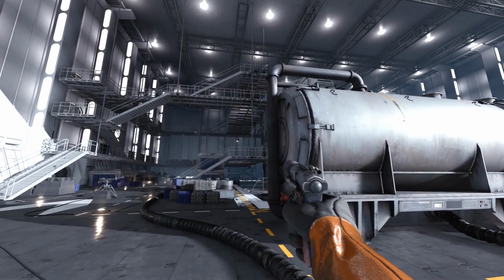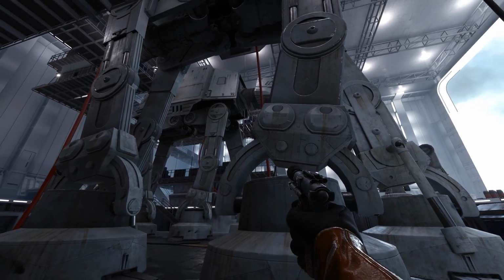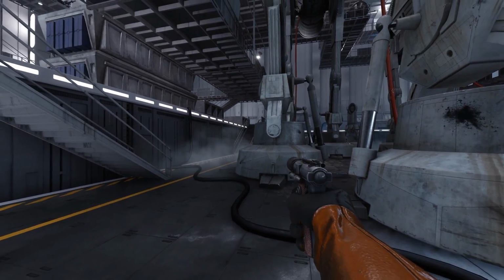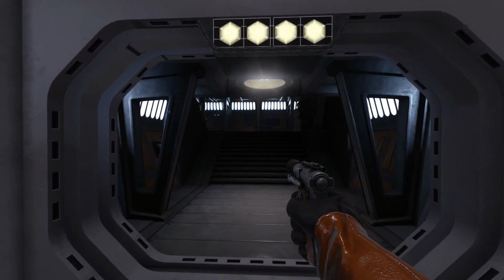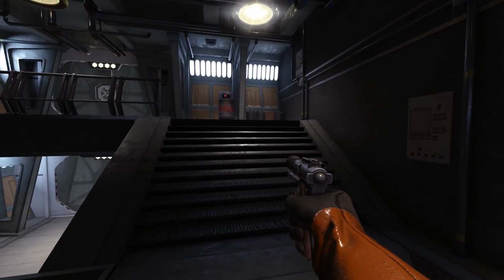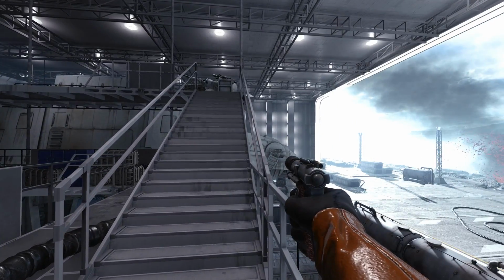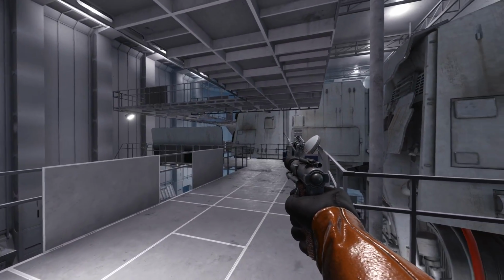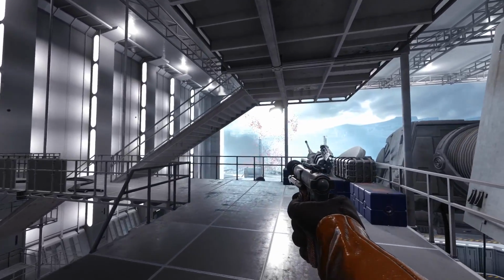ASMR | Star Wars Battlefront: Sullust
Can you believe that Star Wars Rogue One is less than 2 weeks away?? I've got my tickets; what about you? Get in the Star Wars mood with a whispered Battlefront wander on the volcanic world of Sullust. You can expect more Star Wars videos during the lead-up to Rogue One :)

Triggers include whispering, mouth sounds, rambling, and ambient environmental sounds like footsteps and wind.

I strongly recommend listening to this video with headphones for the best experience!

Game: Star Wars Battlefront
Developer: DICE
Released: November 2015

CPU: Intel Core i7-4770K @ 4.4GHz
CPU Cooler: Noctua NH-D14
GPU: Asus GeForce GTX 980 STRIX 4GB @ 1.5GHz
RAM: G.Skill Trident X 16GB DDR3 @ 2400MHz CL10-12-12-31
Motherboard: ASRock Z87 Extreme4
SSD: A-Data XPG SX900 256GB
HDD: Toshiba DT01ACA300 7200RPM 3TB
PSU: EVGA Supernova 750 G2
Case: Fractal Design Define R5

What's ASMR, and why am I whispering?
I whisper in my videos because they're intended to trigger a sensation called ASMR (Autonomous Sensory Meridian Response). ASMR is a specific feeling that some people experience when they hear certain soft sounds, like whispering and tapping, or see certain visuals, like deliberate hand motions. It's often described as a pleasant tingling in the head and neck, accompanied by a sense of calmness and mild euphoria. Many people watch ASMR videos to help them relax or fall asleep. To learn more about ASMR, I recommend checking out Happy tingles!